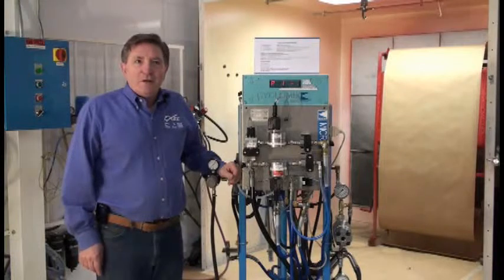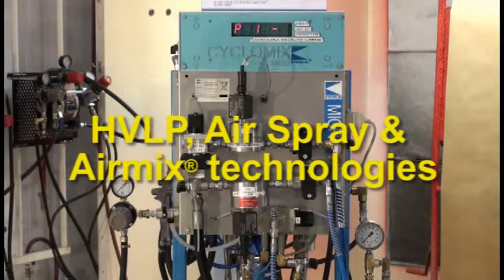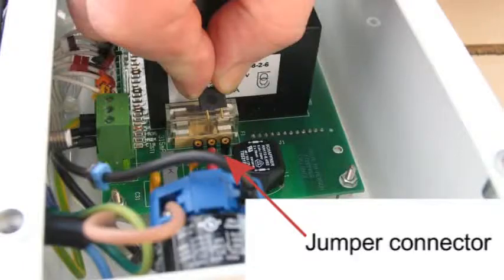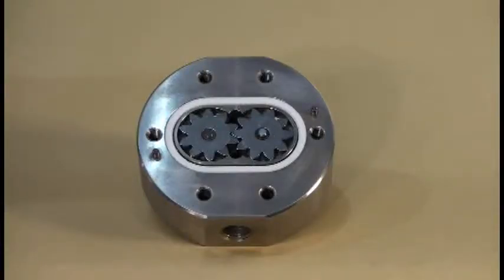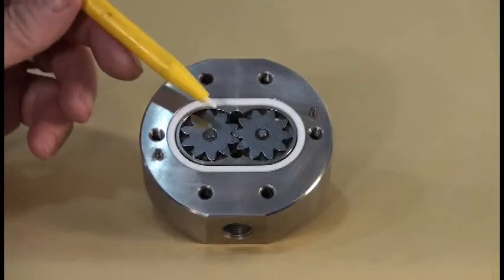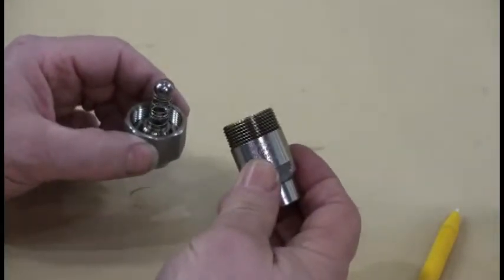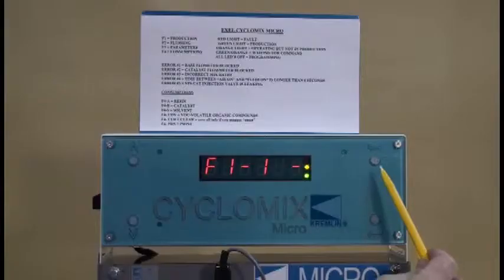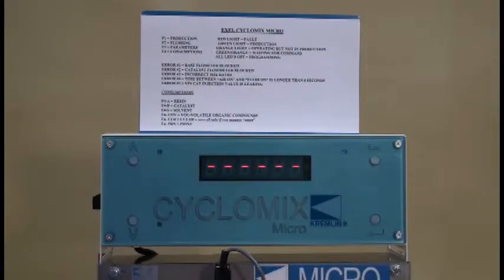Kremlin Cyclomix Micro Review and Instruction.mp4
Kremlin Cyclomix Micro Review and Tutorial Part 1